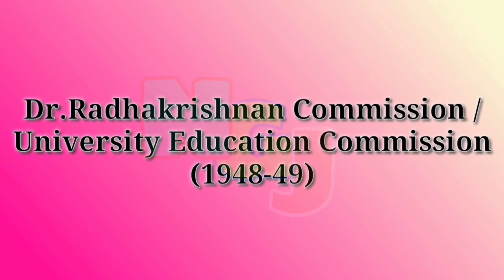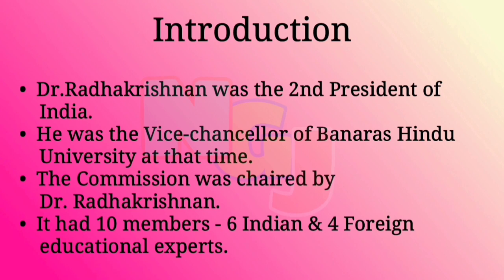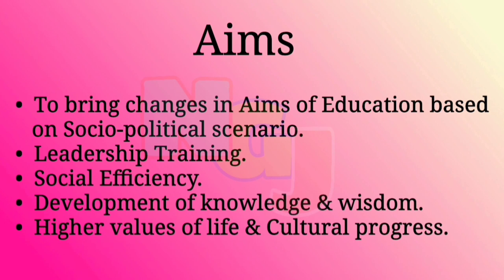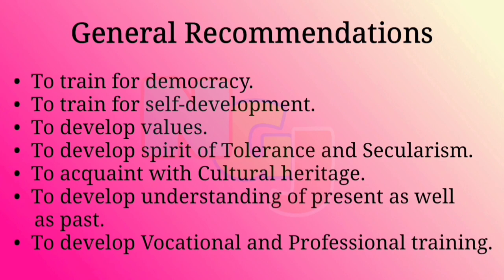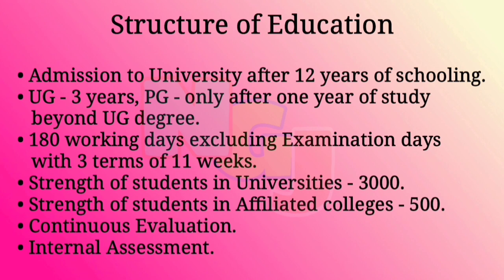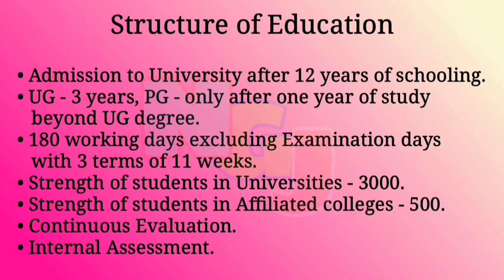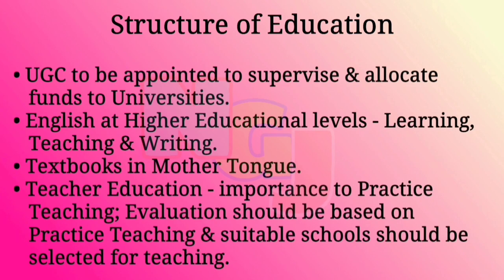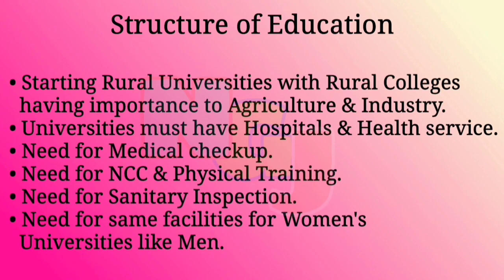Dr.Radhakrishnan Commission / University Education Commission (1948 - 1949)